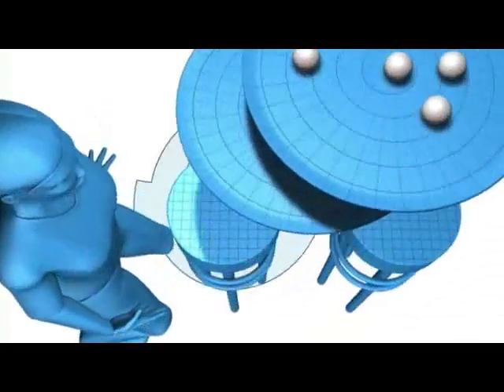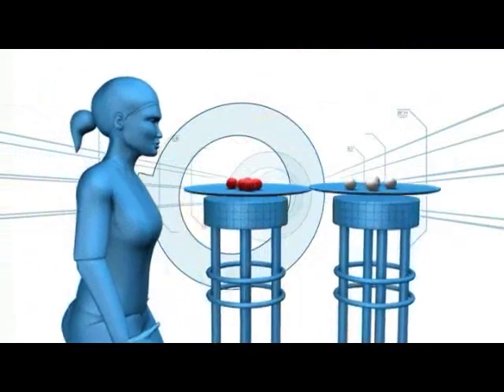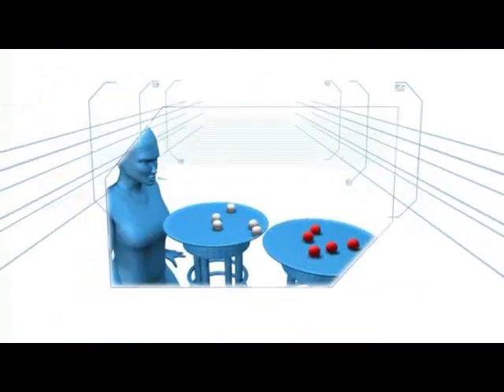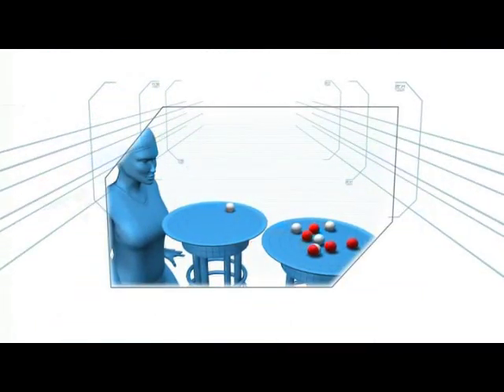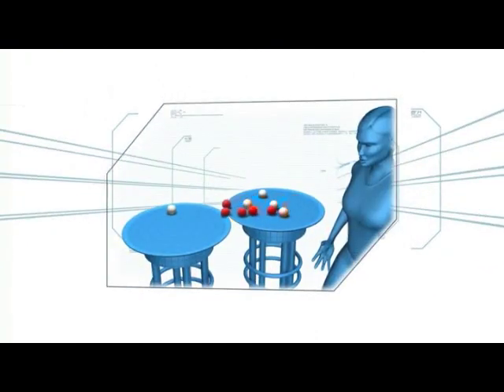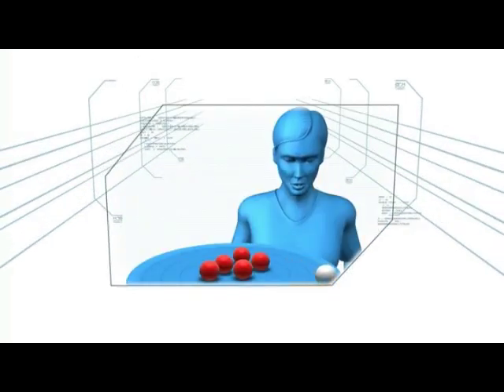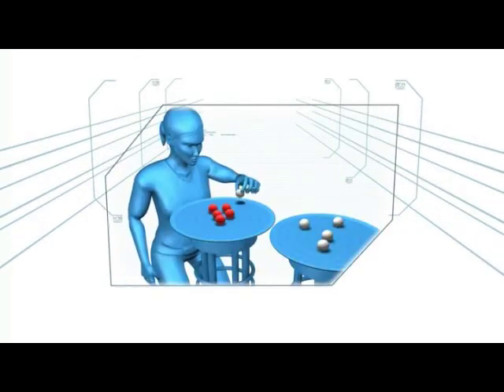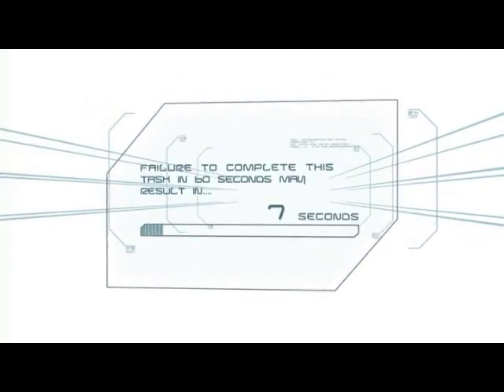Minute to Win It - Games - Switcheroo (Unofficial Blueprint)